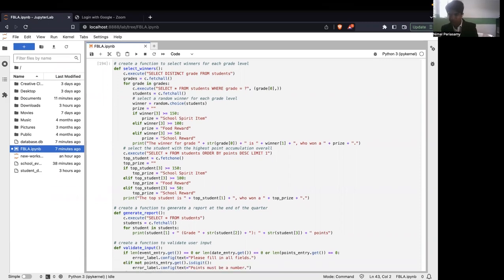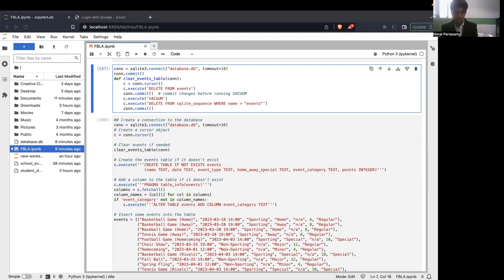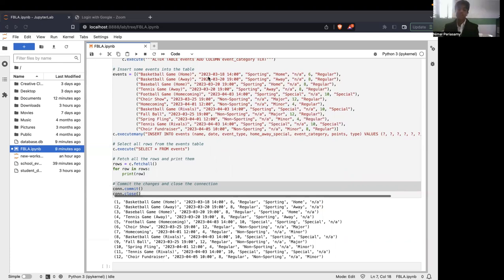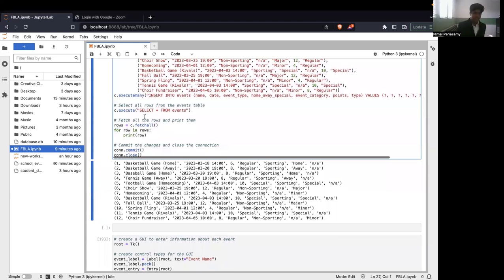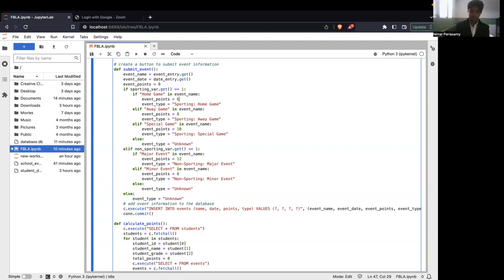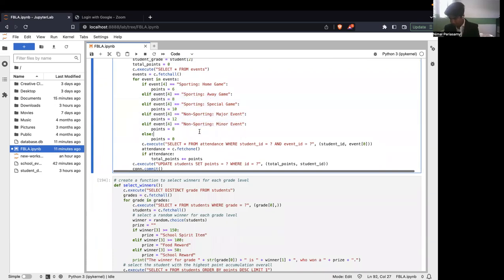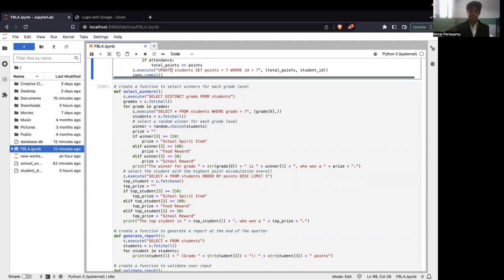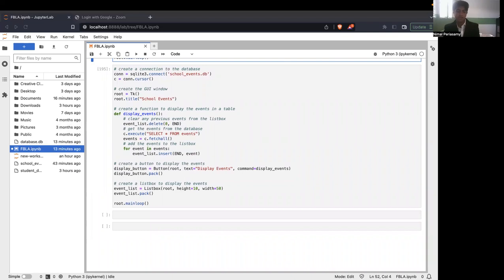FBLA Coding and Progamming Oxford Academy